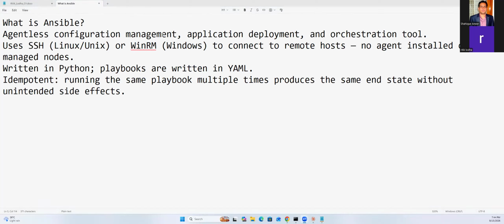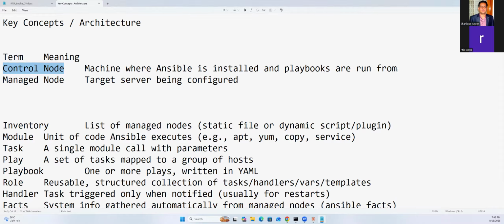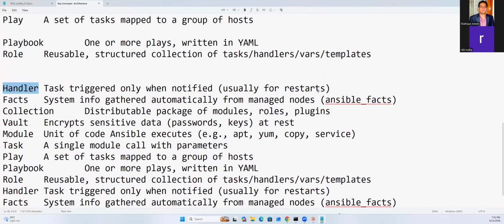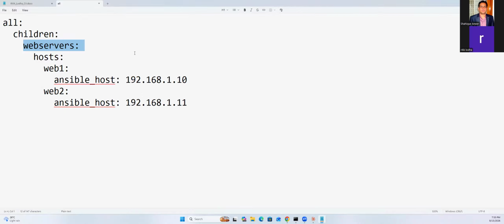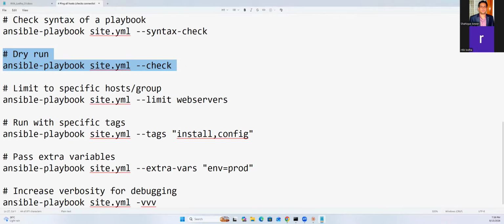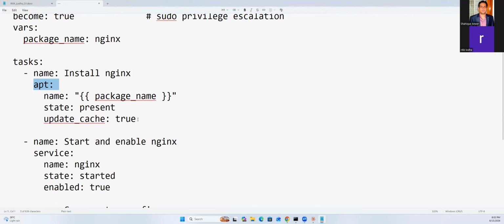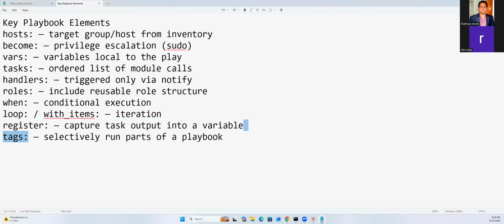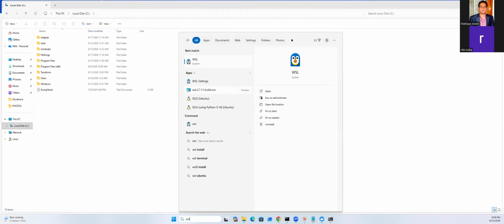Oracle DatabaseTraining|ExadataTraining|Golden Gate Training |Azure Training|AWS Training